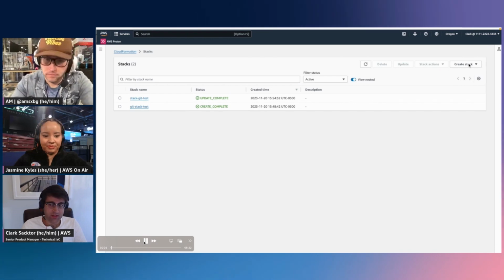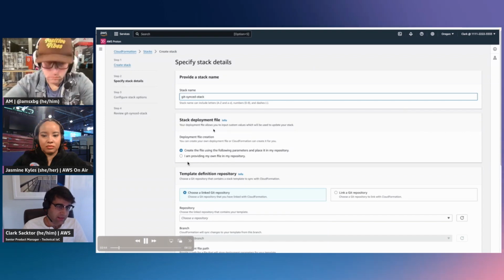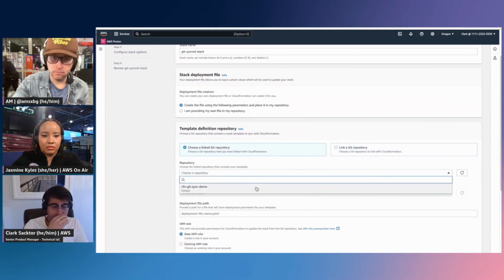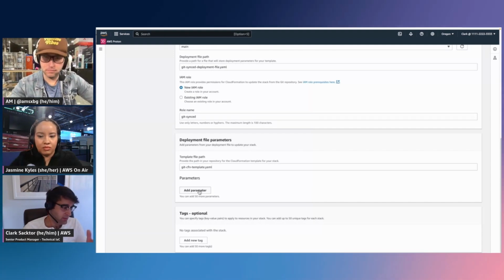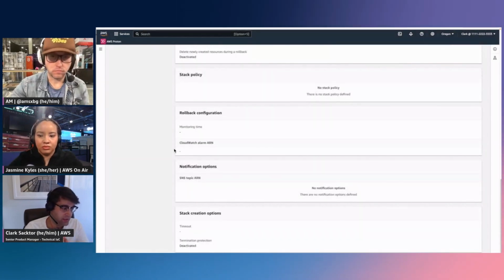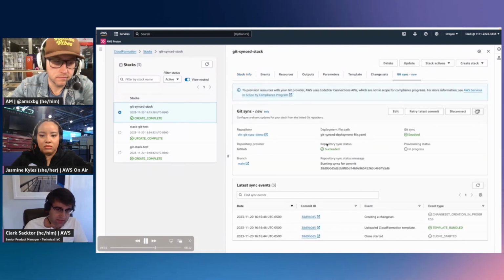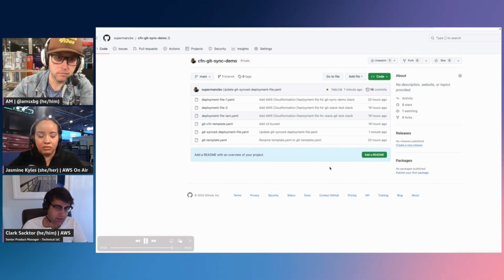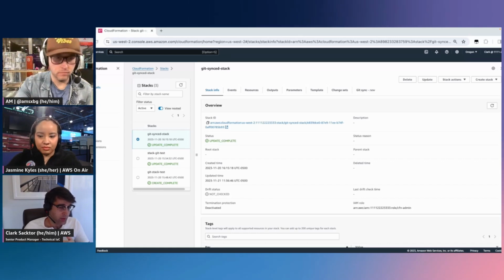AWS re:Invent 2023: AWS On Air ft. Sync your CloudFormation Resources with Git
CloudFormation customers can use Git sync to deploy stacks and track the changes within their preferred workspace, a Git repository.